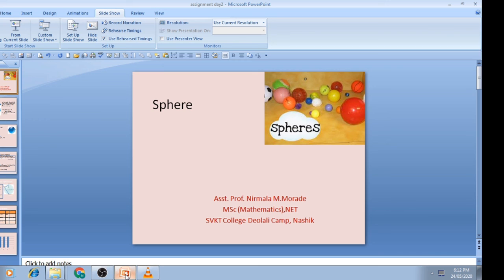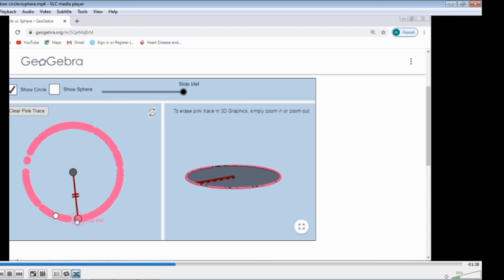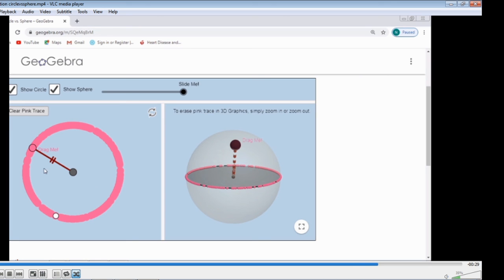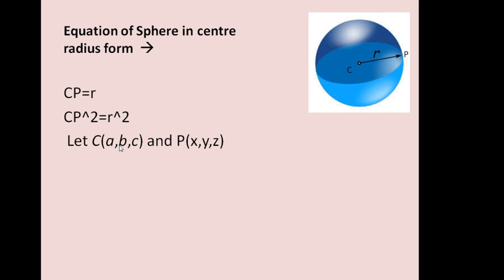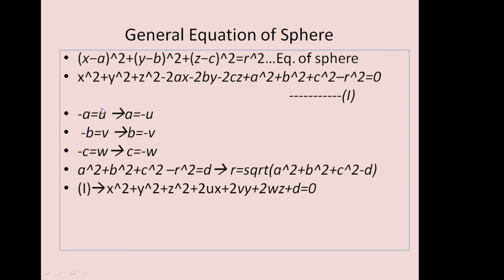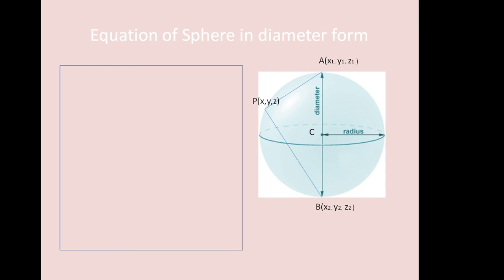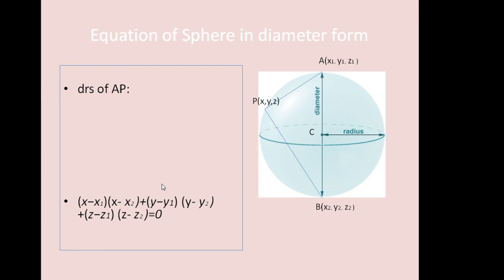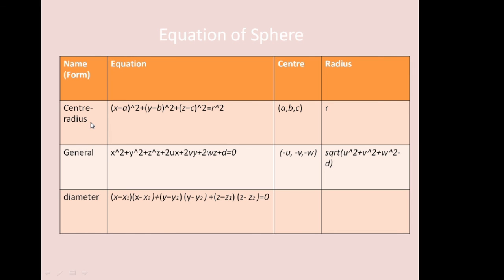Sphere- definition and equations in different form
This is video about definition of sphere and it's different equations